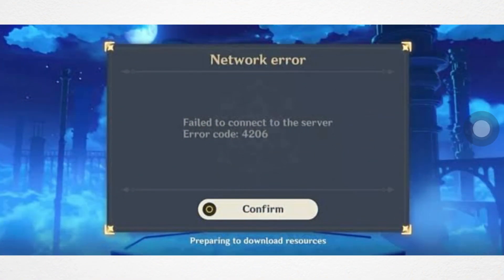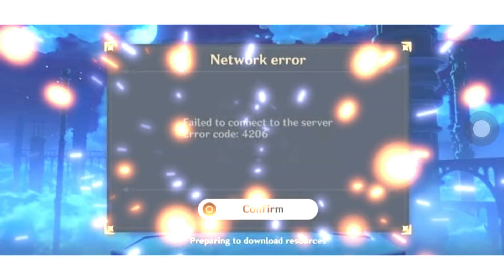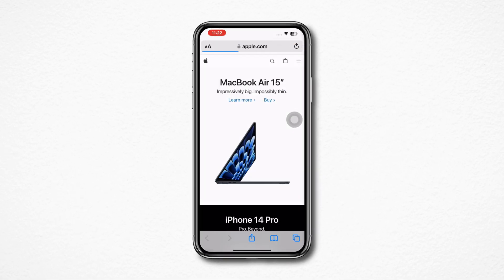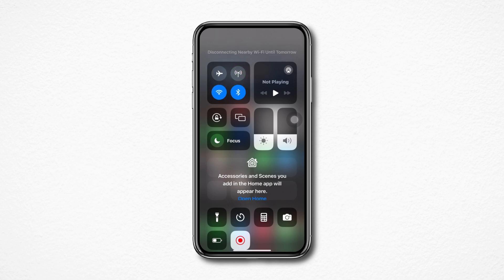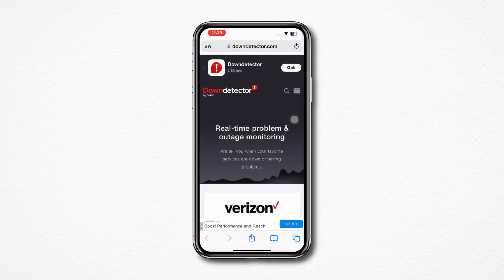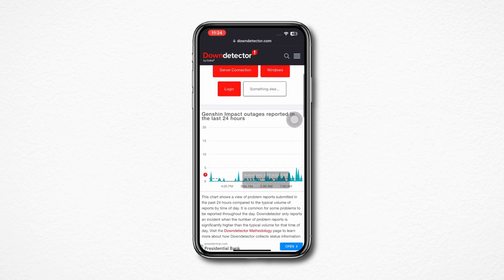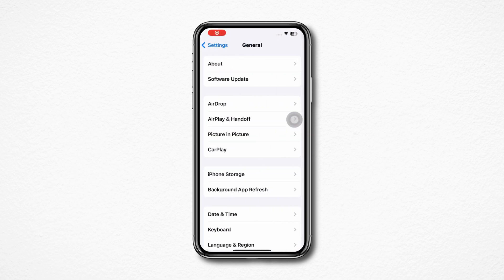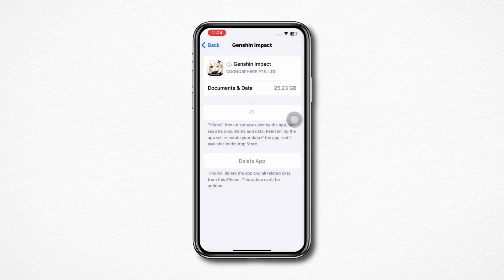Fix Failed to Connect to Server Issue in Genshin Impact on iPhone | Unable to Connect to Server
Are you getting tired to face Genshin Impact's failed to connect to the server issue on your iPhone? No worries!
We're going to let you know What to do when Genshin Impact failed to connect to the server and how to fix failed to-connect server error in Genshin Impact. Watch this video tutorial and Fix the Genshin impact server issue on your iPhone.

Keep watching us solve all of your techy problems and explore new features!

00:01- Video intro
00:18- Solution 1: Check and fix the internet connection
00:35- Solution 2: Check server
00:58- Solution 3: Offload the app
01:25- Solution ending